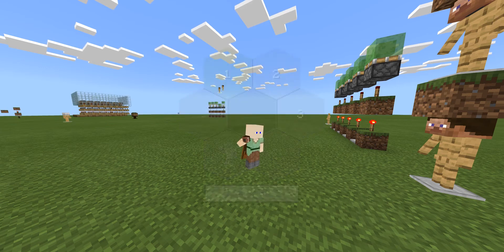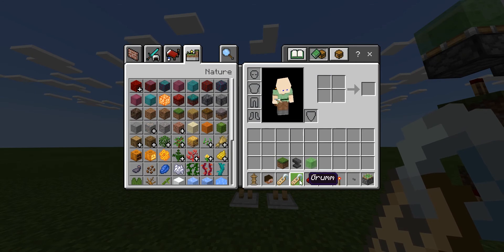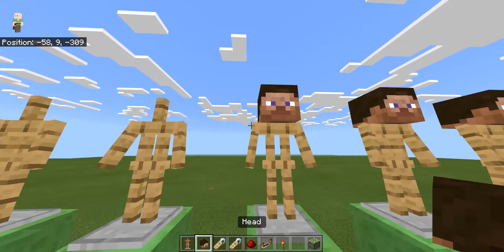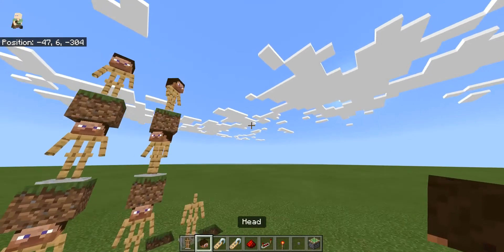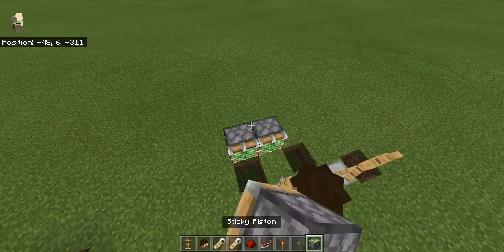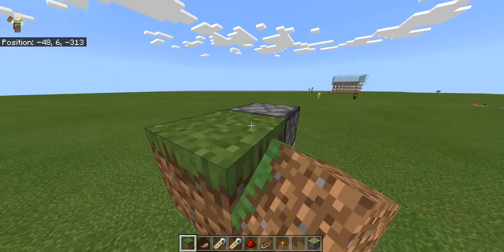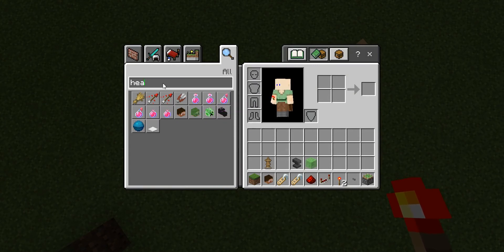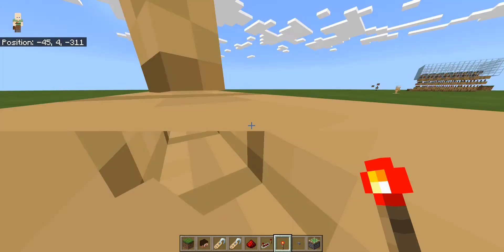5 COOL things to do with armour stands in Minecraft!